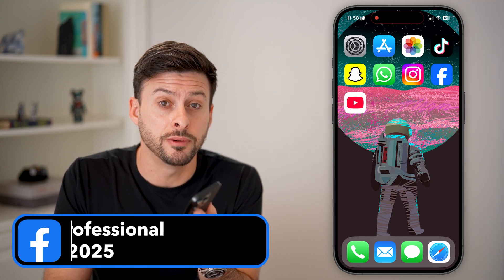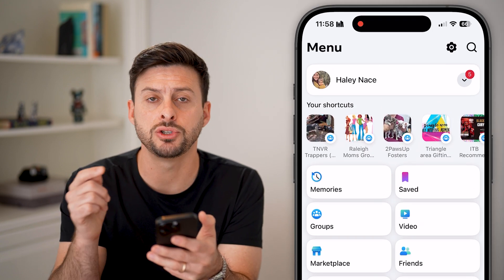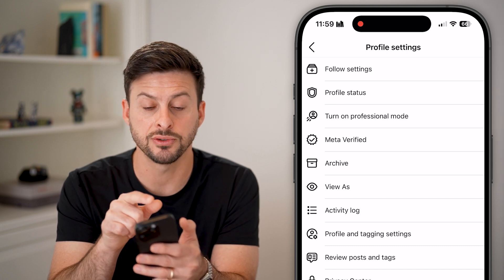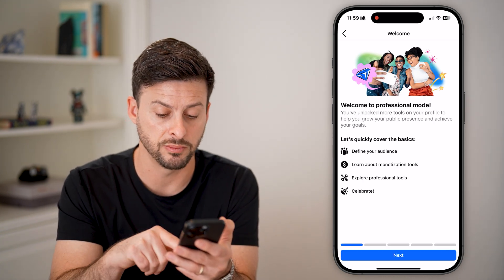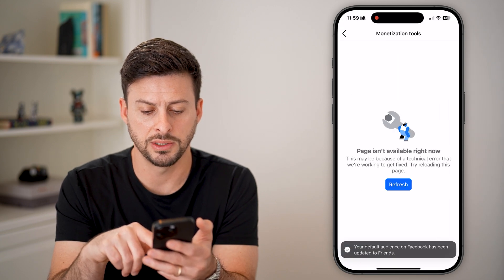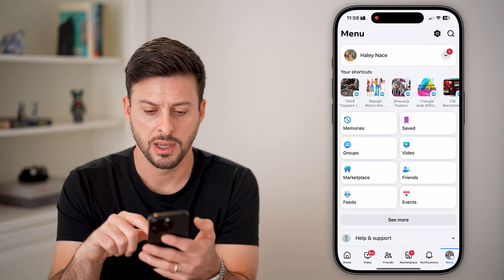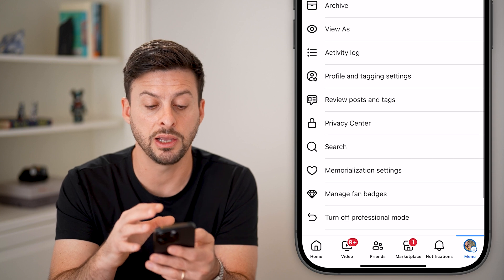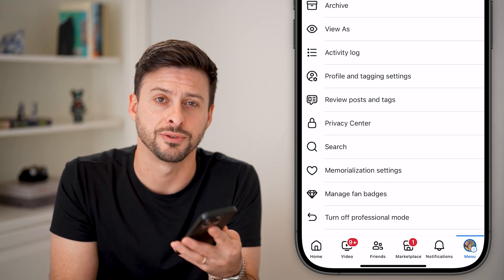How To Turn On Professional Mode On Facebook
Let's enable the professional mode on your Facebook account along with all the features.